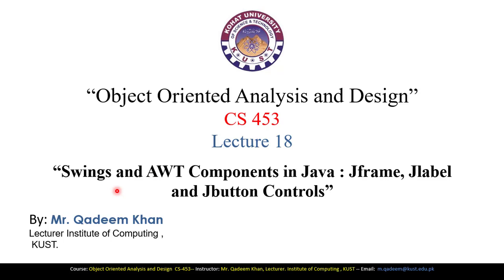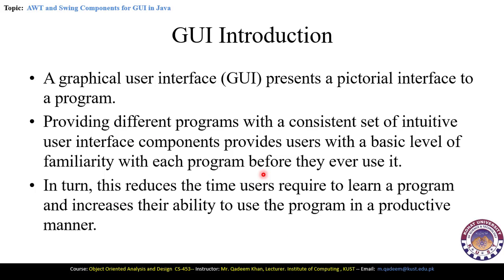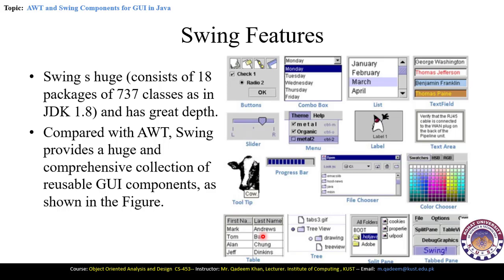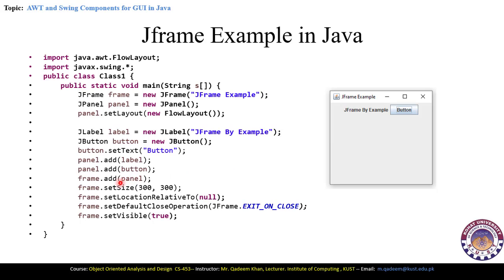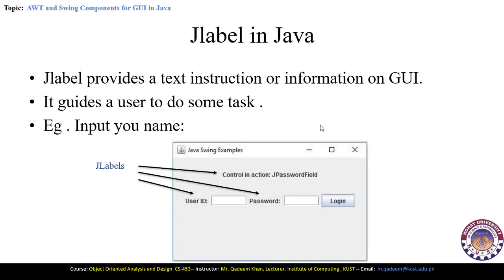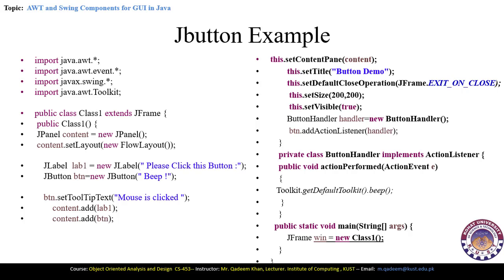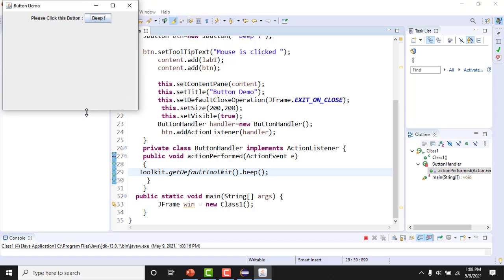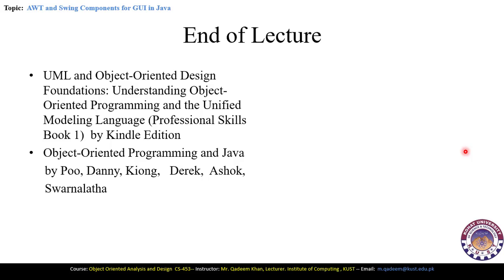FACULTY051 CS453 KUST20201 L18 V1 AWT and Swings Components for GUI Part1